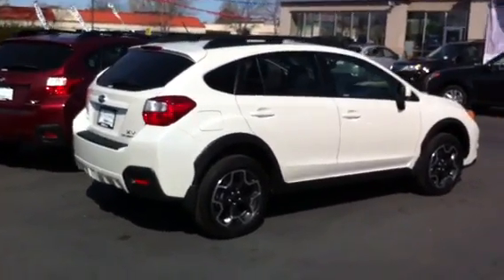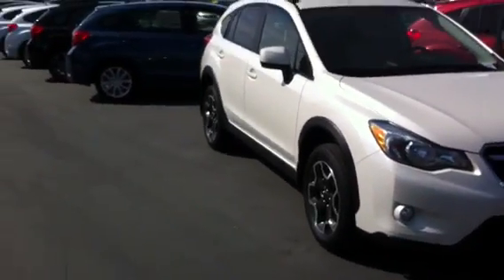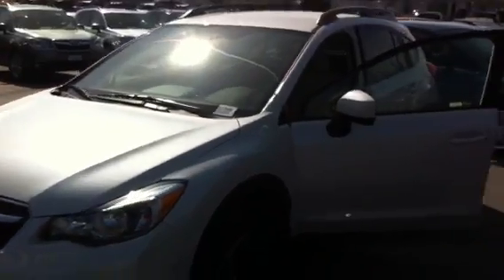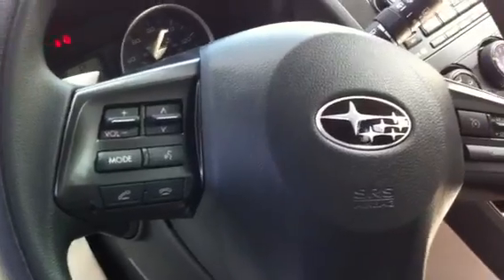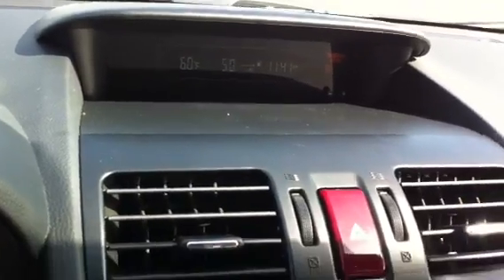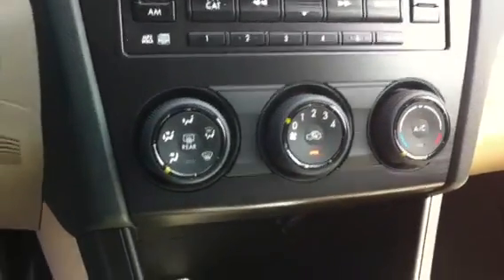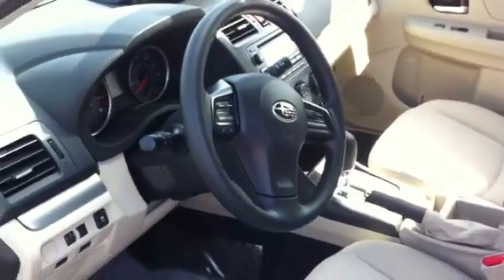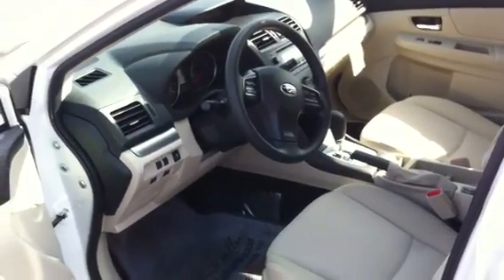2013 Subaru XV Crosstrek